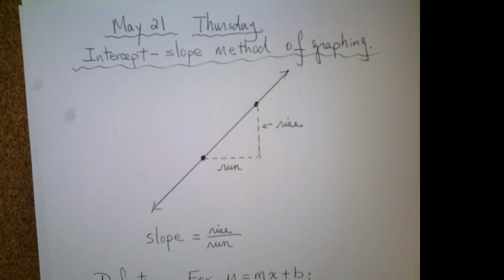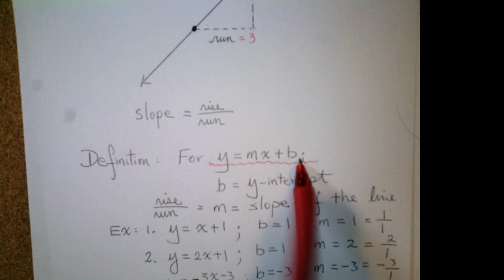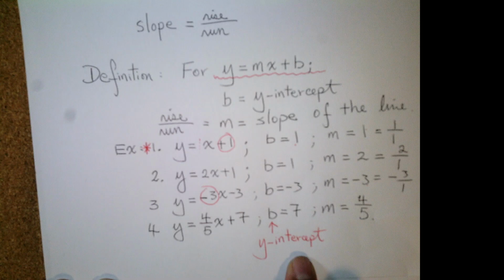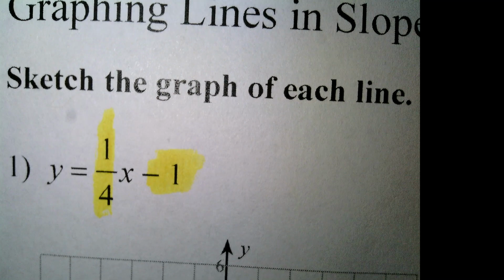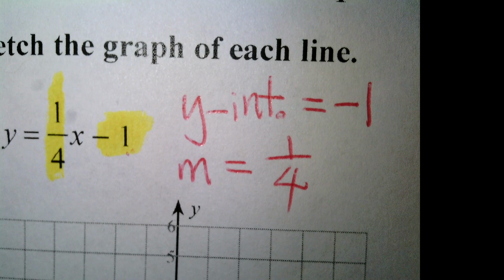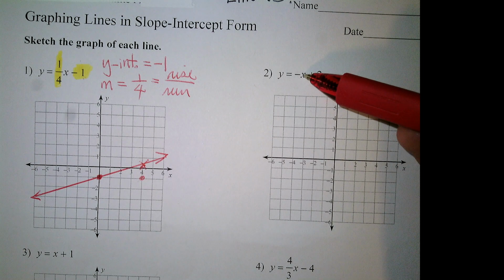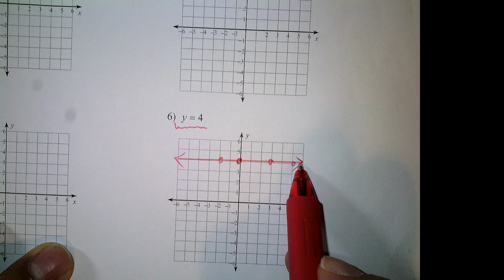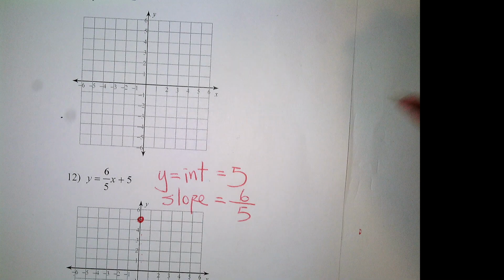Linear relations 5 Mr.Cheng